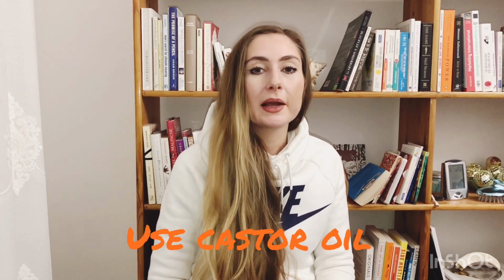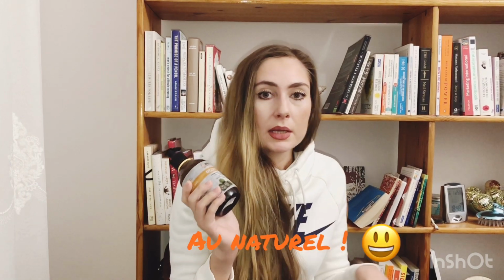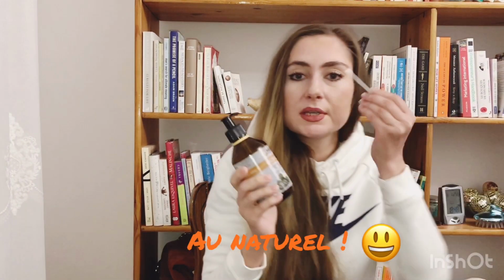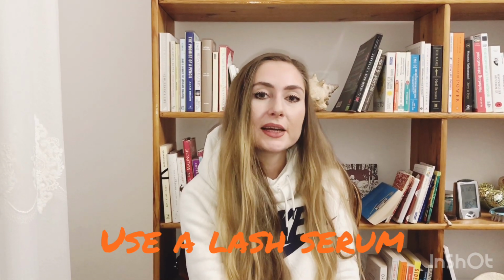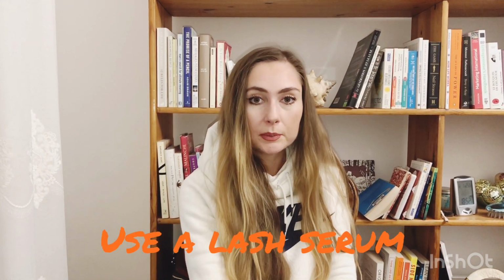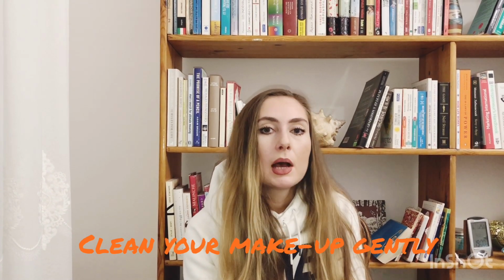HOW TO GROW YOUR EYELASHES FAST ! Secrets for longer & thicker eyelashes and eyebrows (before|after)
In this video I wanted to show you how to grow thicker and longer eyelashes .
 Here are my tips and tricks!

Thank you very much for watching ! :) I really appreciate this !

Mavala Eyelash Serum:

Lilash Eyelash Serum :

Castor Oil:

I N S T A G R A M: irina_bejenaru